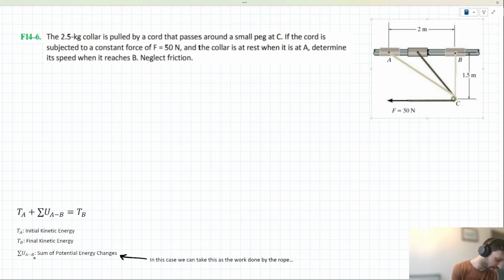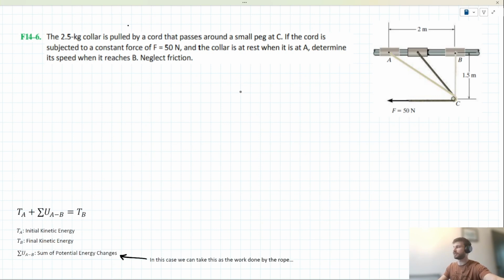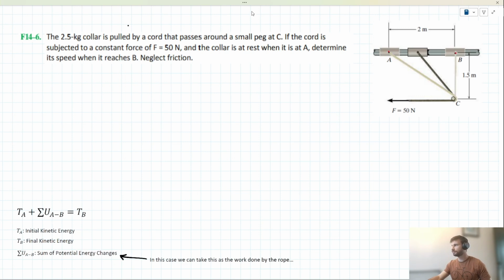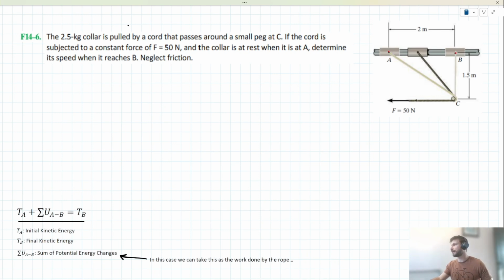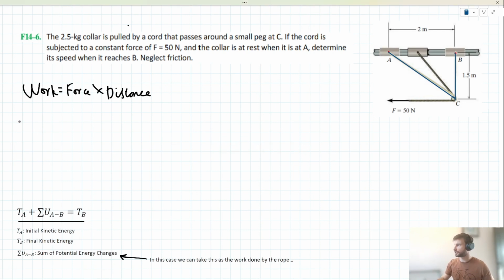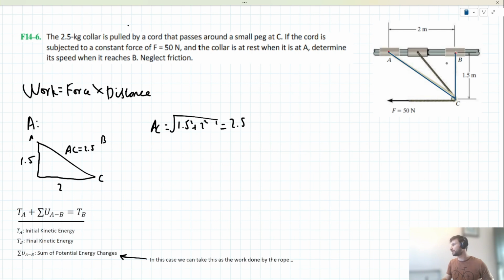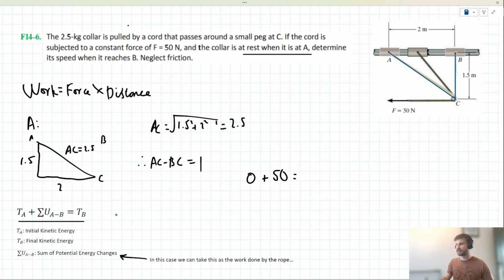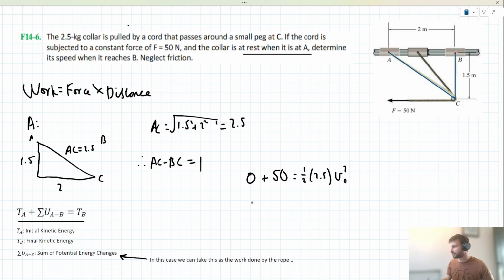Hibbeler Engineering Mechanics DYNAMICS: Problem F14-6 Walkthrough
Walkthrough for the following problem from Hibbeler, Engineering Mechanics DYNAMICS Ed. 14:

F14-6: "The 2.5kg collar is pulled by a cord that passes around a small peg at C. If the cord is subjected to a constant force of F = 50N, and the collar is at rest when it is at A, determine its speed when it reaches B. Neglect friction.